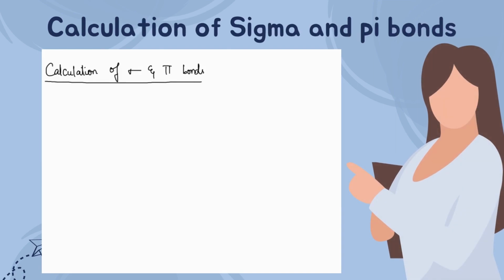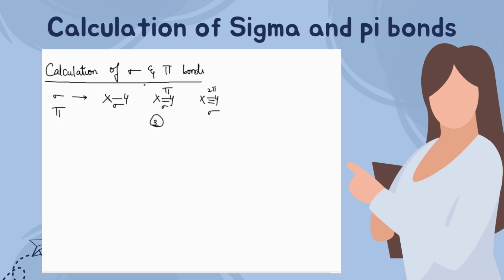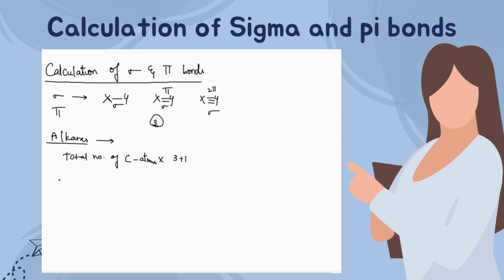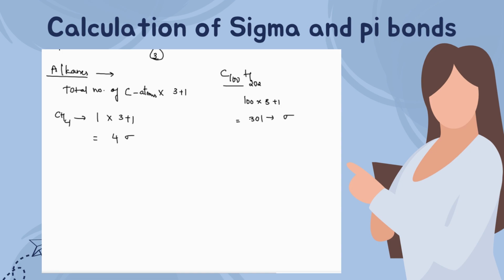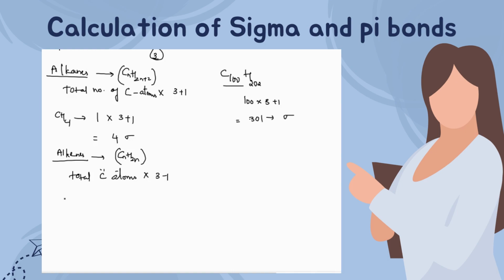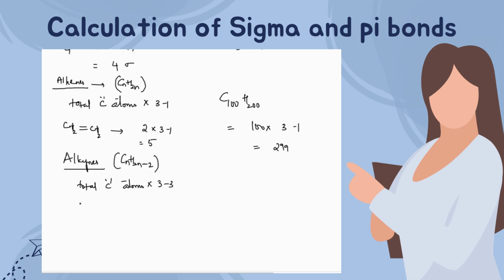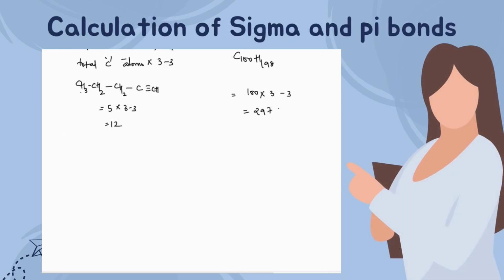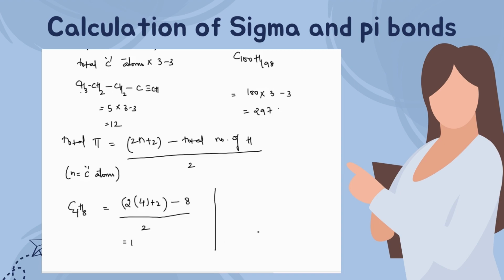Method for Calculating Sigma and pi Bonds | Inter Chemistry | OnlineClasses | Chemistry Is Fun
A simple method for calculating Sigma and pi bonds.